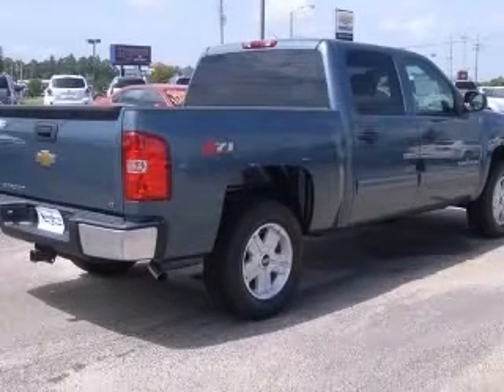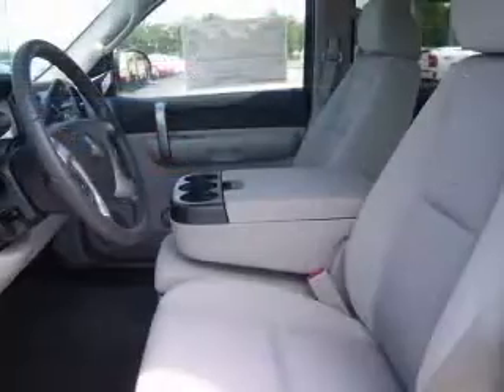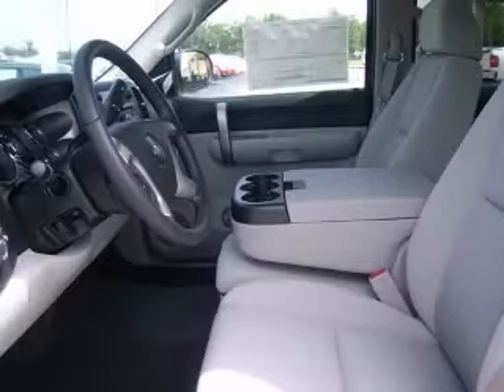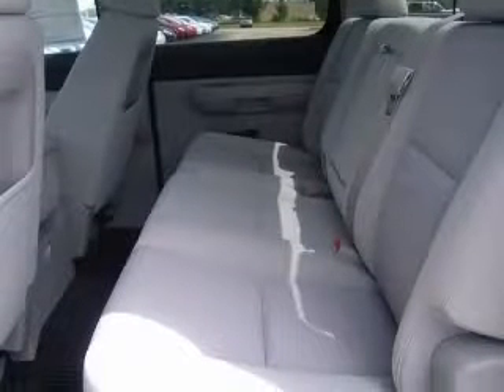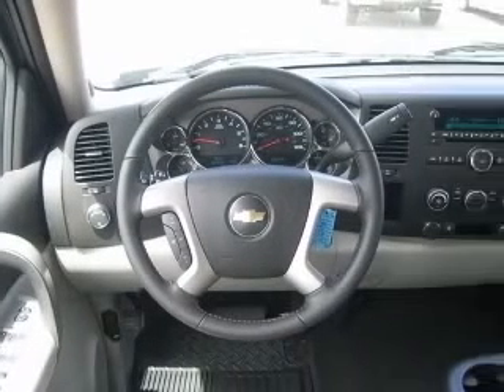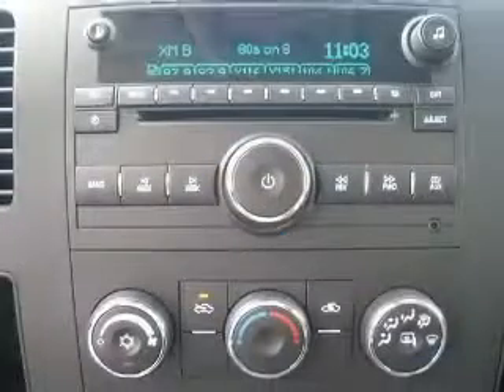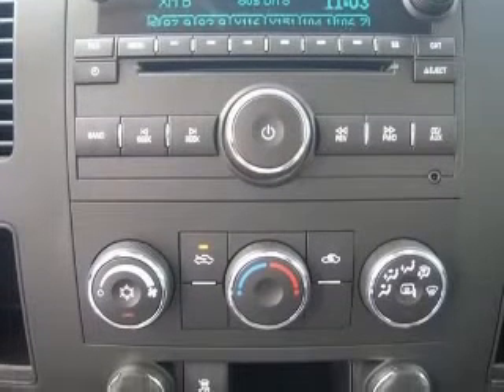2009 Chevrolet Silverado 1500 Foley AL Southern Chevrolet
Southern Chevrolet
2255 South McKenzie Street

2009 Chevrolet Silverado 1500 LT
Engine: V8, 5.3L
Color: Blue